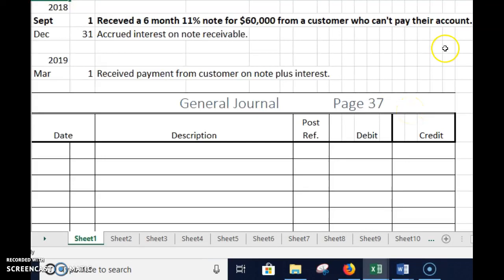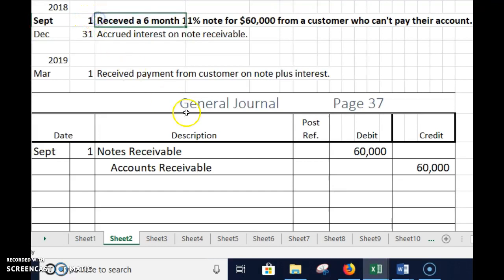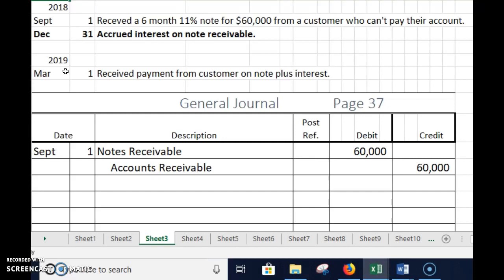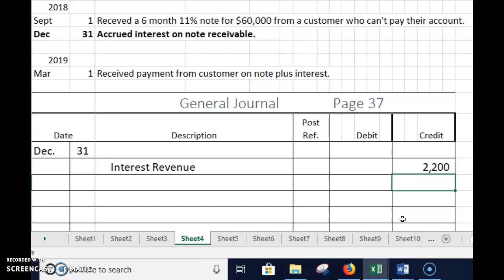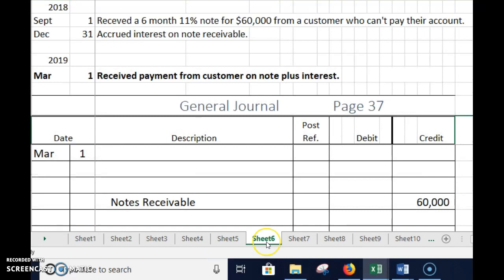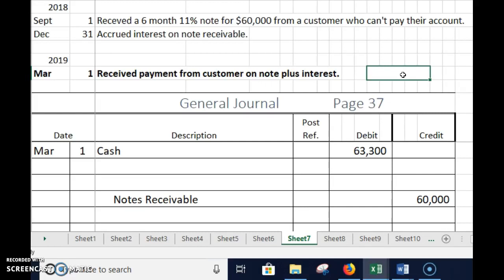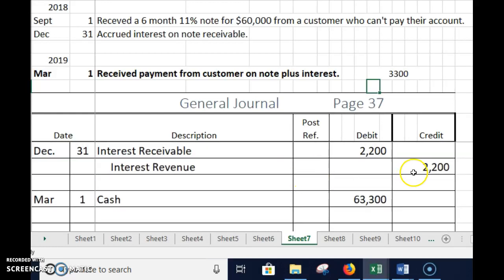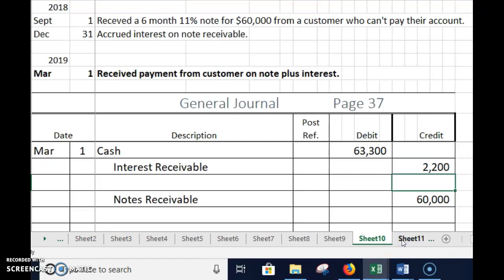Notes Receivable with year end accrual of interest